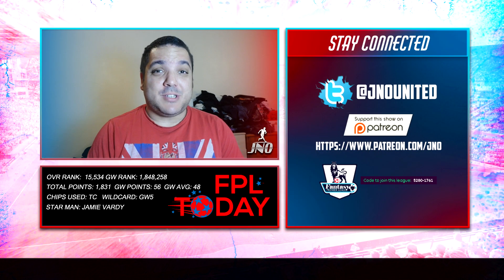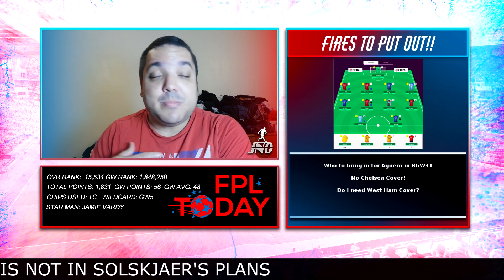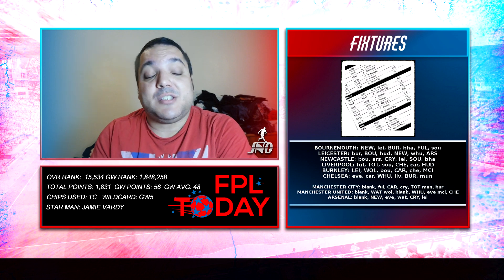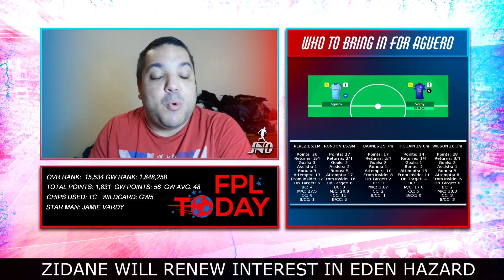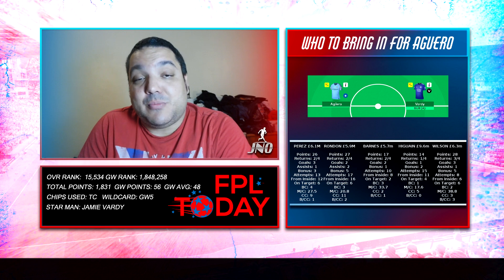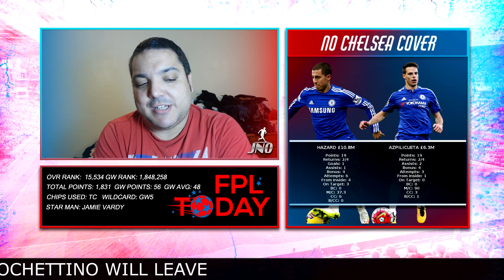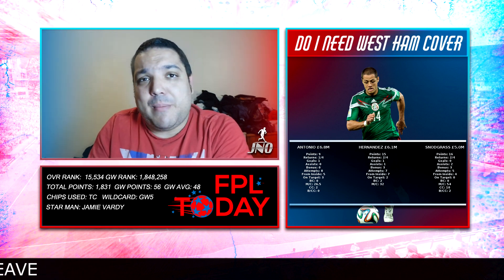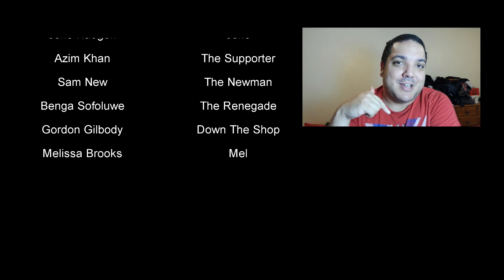Fantasy Premier League - My FPL Team 2018/19 Blank Gameweek 31 - Transfer Thoughts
VOTE FOR FPL TODAY IN THE FBA's

The Fantasy Premier League is nearing the end of the Premier League 2018/19 season and Gameweek 31 is the next up and coming Gameweek. In this episode we go over all the problems with JNO's FPL Blank Gameweek 31 side and the transfer decisions that may have to be made to rise up the ranks of the Fantasy Premier League. Topics covered are the average Gameweek 30, the transfers that are being planned with Sergio Aguero and a possible transfer hit with Blank Gameweek 31 and Blank Gameweek 33 in mind and the issue of no Chelsea or West Ham Cover for Blank Gameweek 31. All of that on this Fantasy Premier League Gameweek 31 Video.